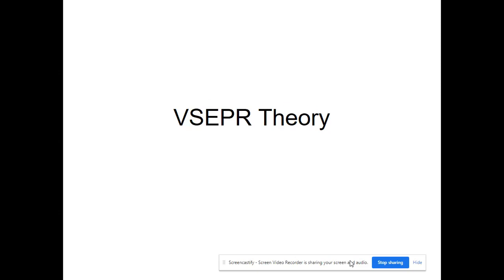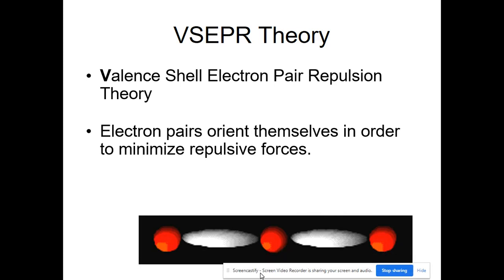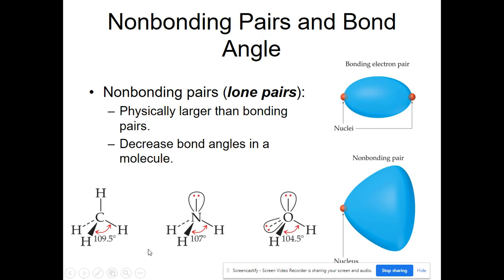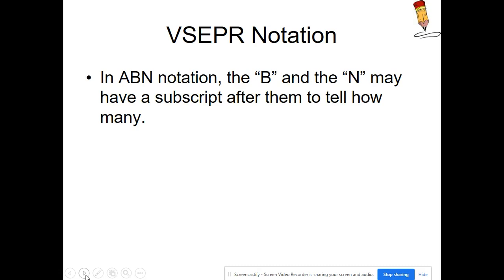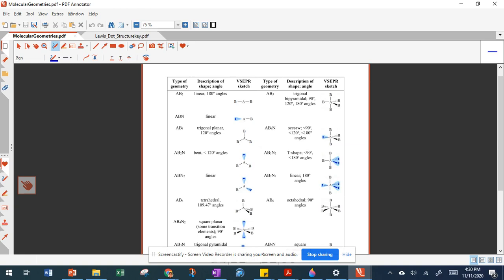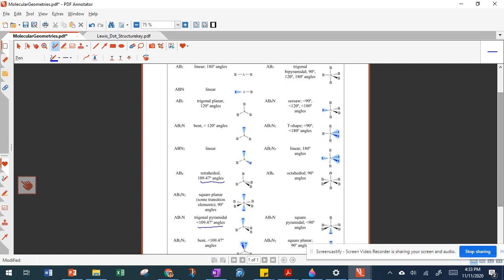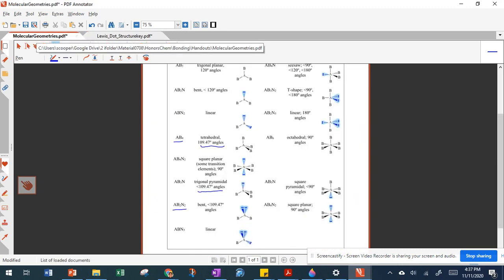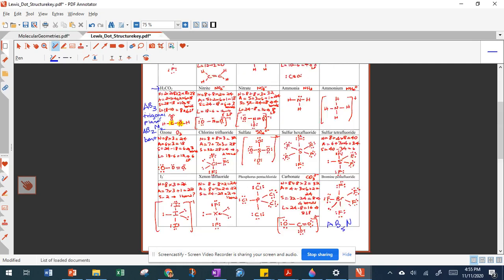VSEPR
This video goes over Valence Shell Electron Pair Repulsion (VSEPR) theory and how it is used to determine molecular geometry.